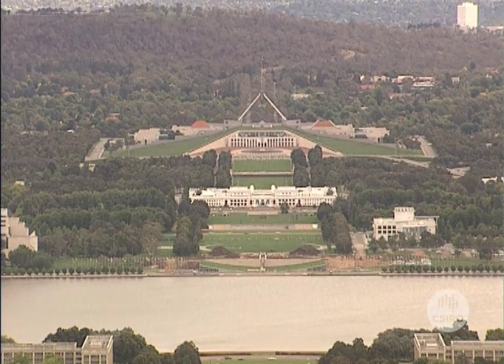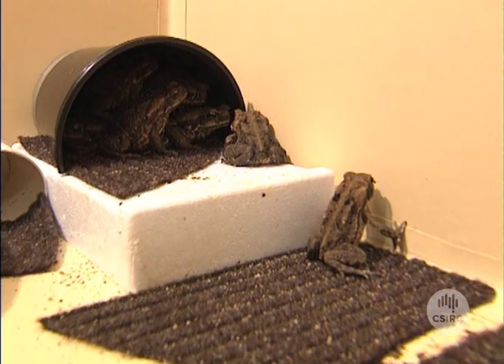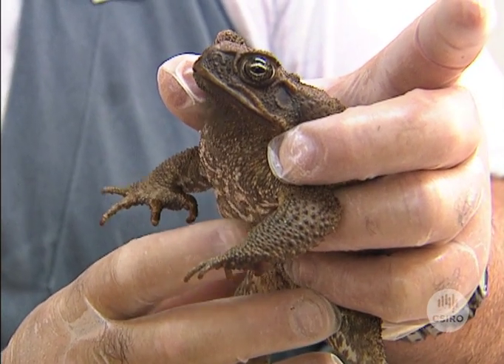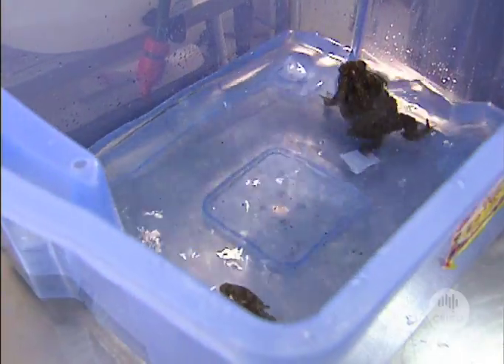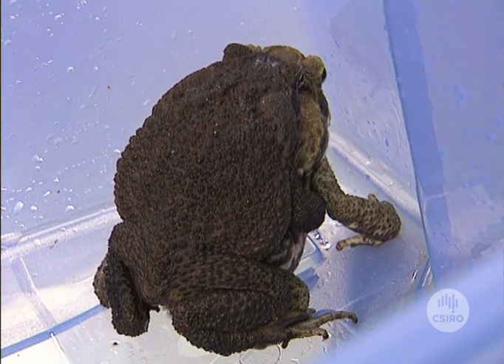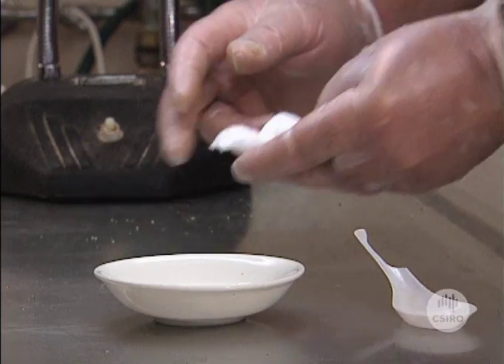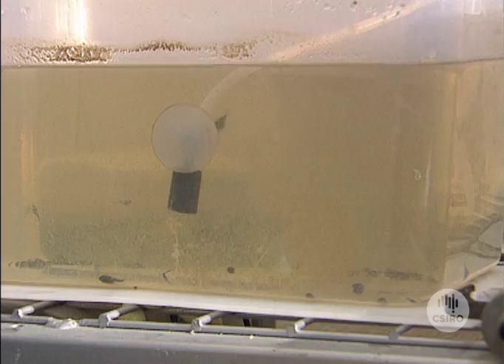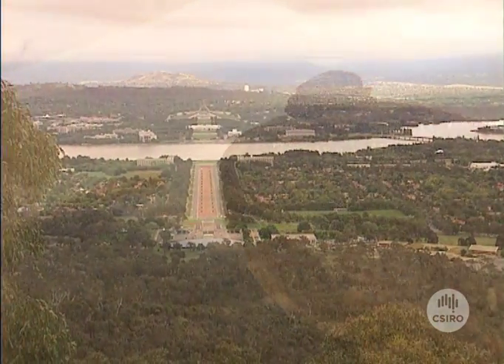Cane toad advance (2002)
The cane toad was introduced into Queensland in 1935 to combat the sugar cane beetle It has since spread far and wide and is now a pest. Scientists are using gene technology to interfere at the metamorphic stage of the frog's life cycle and to stop it becoming an adult.